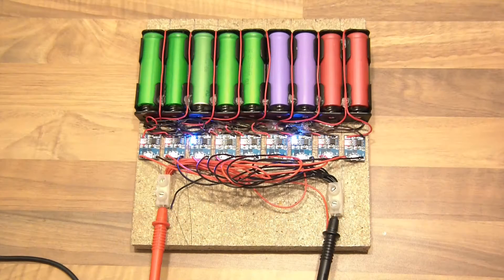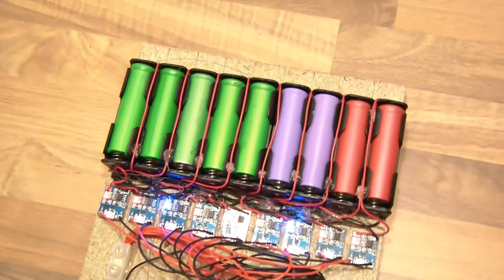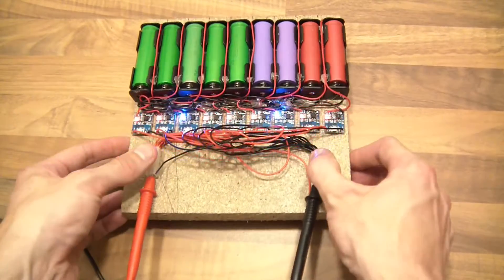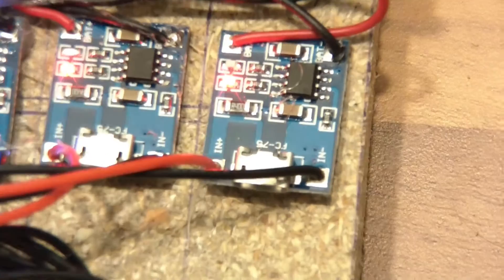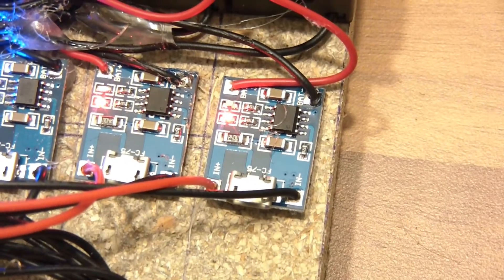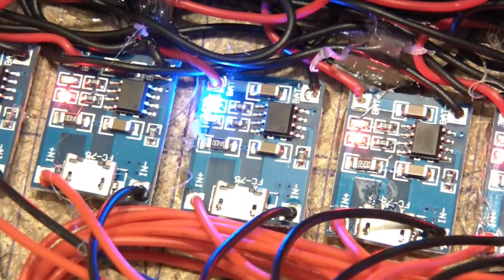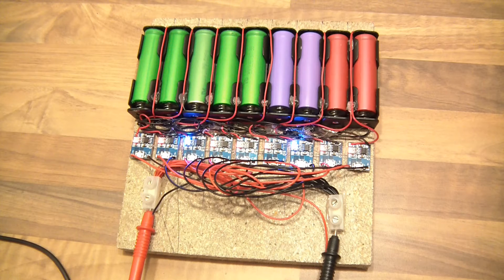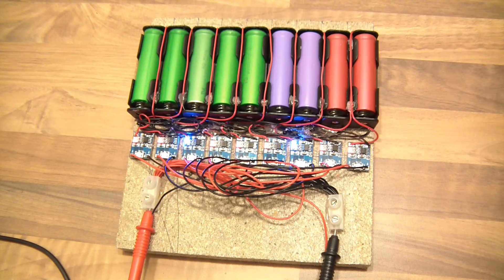TUTORIAL: How to Create a Cheap Lithium Ion 18650 Cell/Battery Charger! (TP4056) - Update!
The modules don't seem to be that reliable. :-(